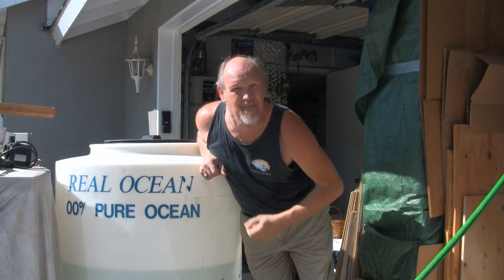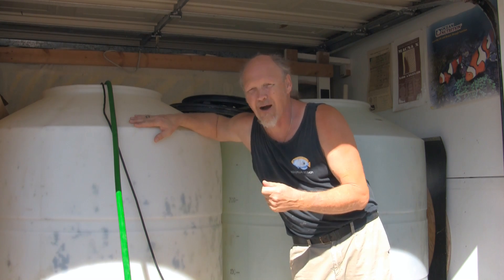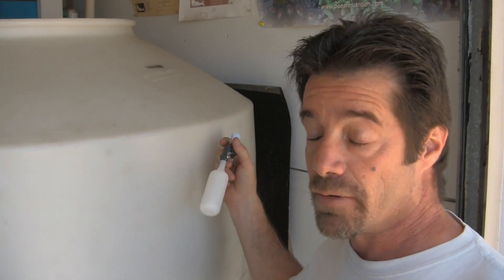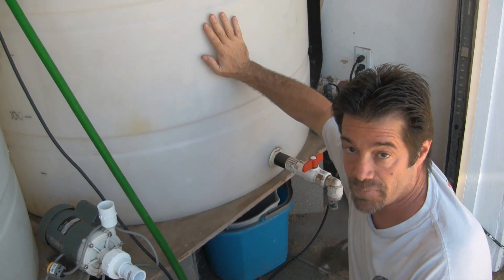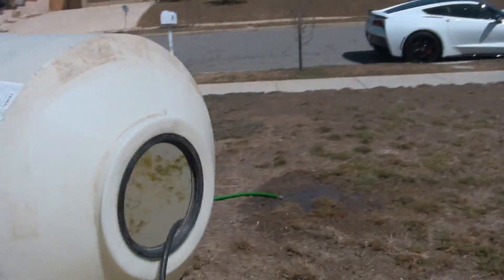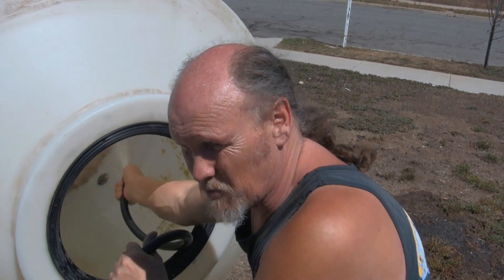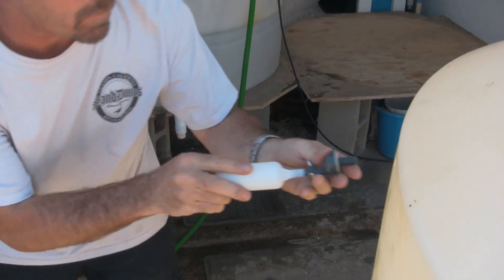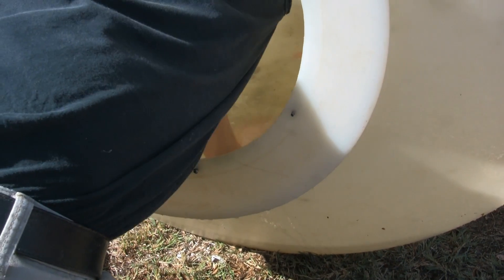Spectrapure Aquarium Water Filtration LA Fishguys Episode 134 part 1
Join Scott and myself in the one hundred and thirty forth episode of LA Fishguys as we switch from 500 gallons of real ocean water to a high volume RO / DI Water Purification system and a saltwater mixing system for my aquarium maintenance business. My name is Jim Stime of Aquarium Design in Thousand Oaks CALIF. Come watch as we install a SpectraPure 180 gallon a day purification system.